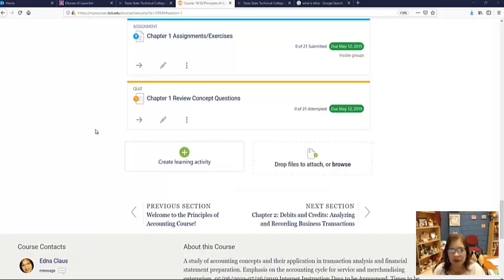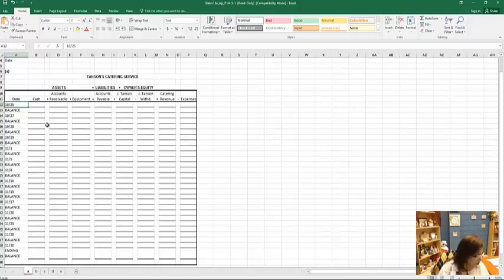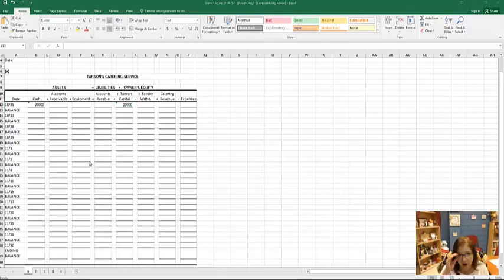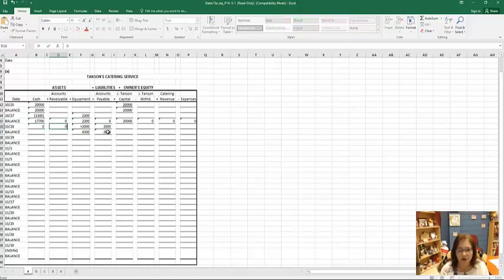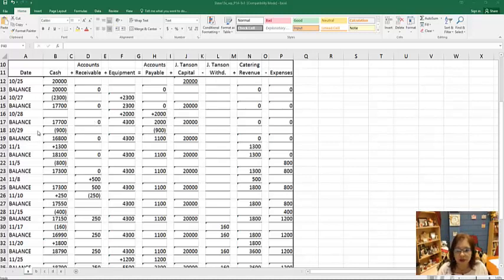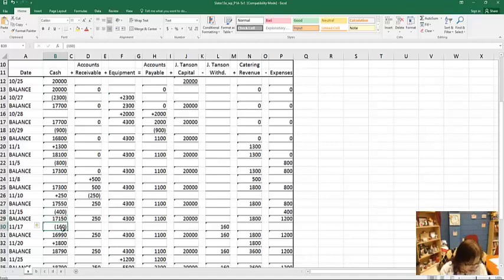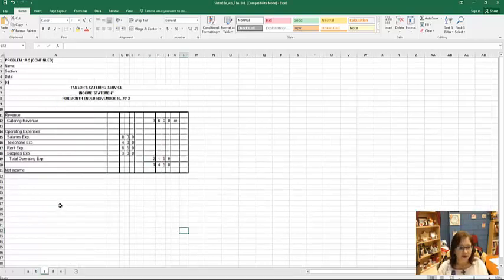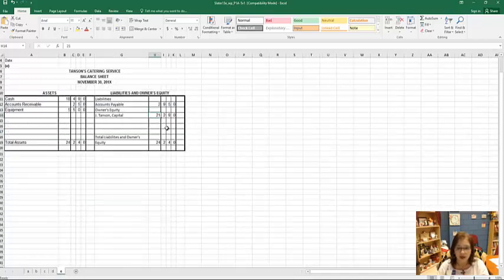ACNT 1325 CH1 Demo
Video demonstration of chapter 1 homework.